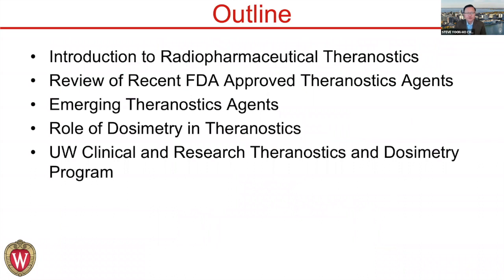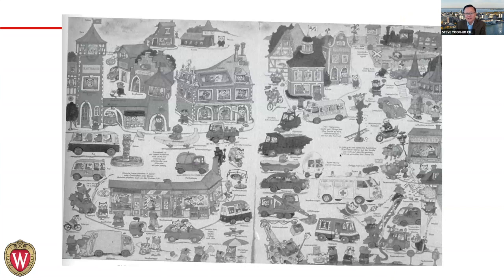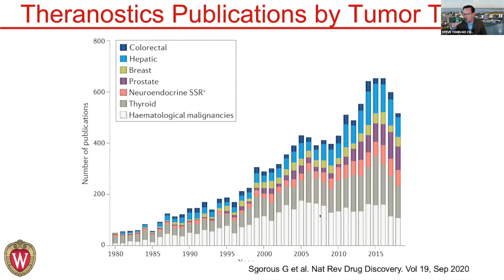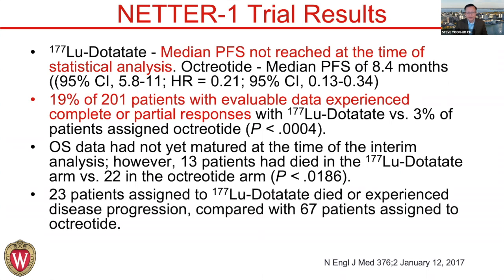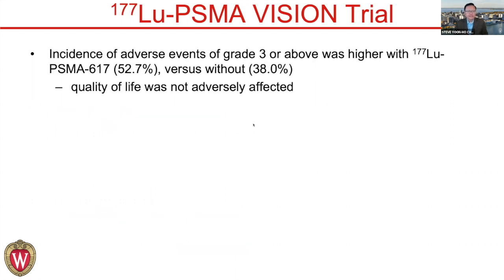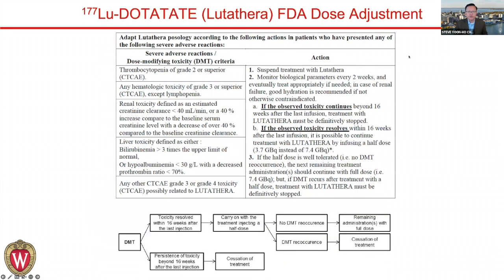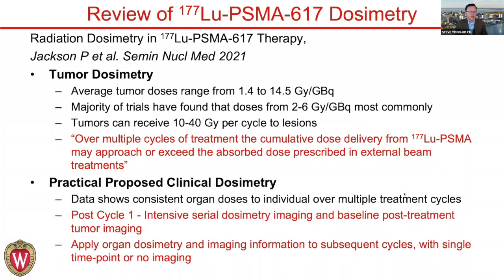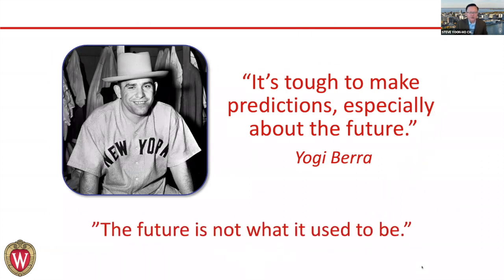Theranostics: What is It, Why All the Excitement, and How is It Done?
Dr. Steve Cho of the University of Wisconsin–Madison School of Medicine and Public Health discusses the emerging field of theranostics and theranostics research.